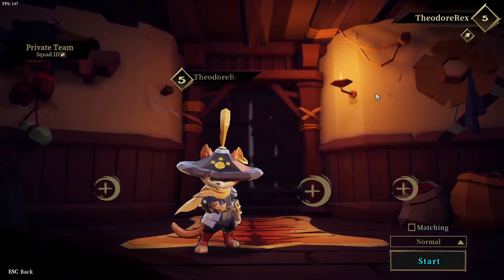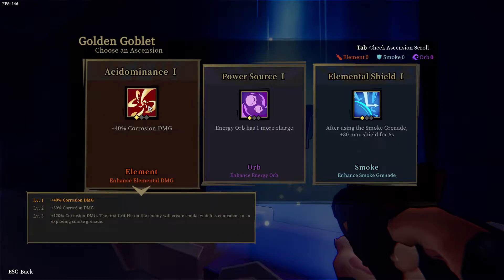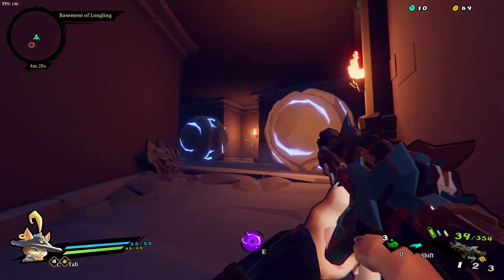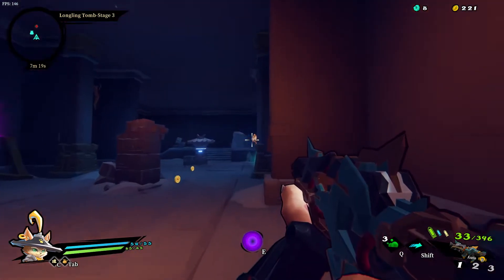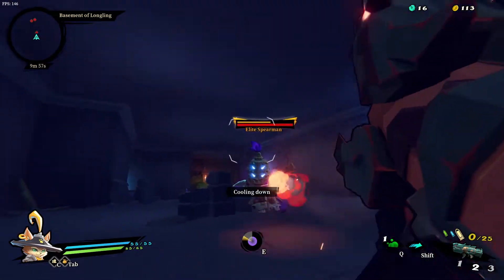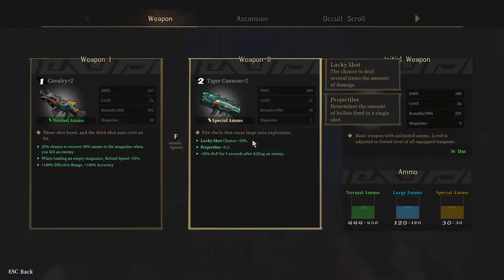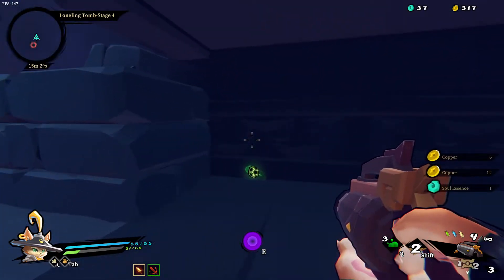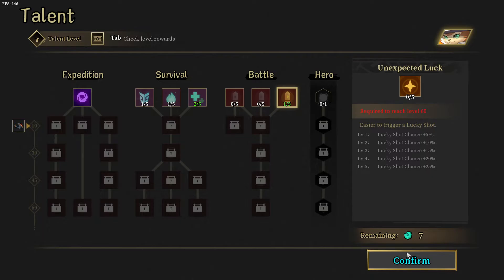Finally an AMAZING Roguelite FPS | Gunfire Reborn Early Access | First Impressions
Gunfire Reborn is a rogue-lite shooter video game. Players control heroes with different abilities and use randomly dropped weapons to adventure in randomly-generated levels. Each restart leads to a brand-new experience with different hero talents, weapons, items, checkpoints, and levels, leading to a different experience each run. Players can play solo or in online co-op with up to three other players.

Gunfire Reborn released in Steam Early Access in May 2020 and is currently set to fully release at a later date.

In the same vein as Hades, Dead Cells and a dash of Overwatch vibes. This game is going to be great.